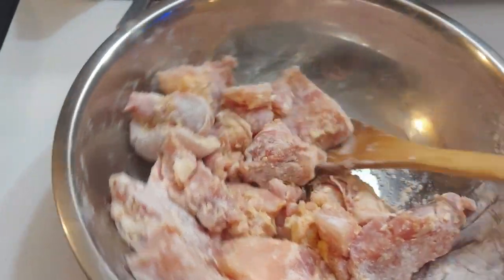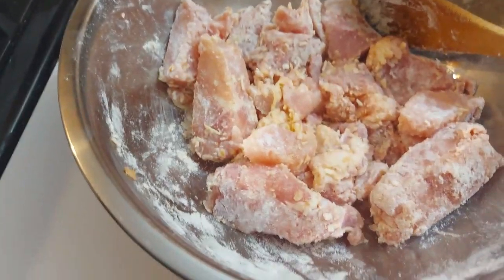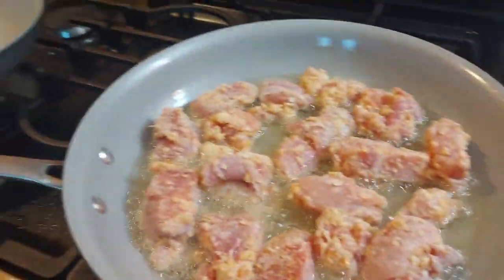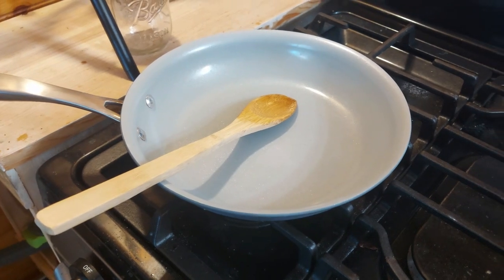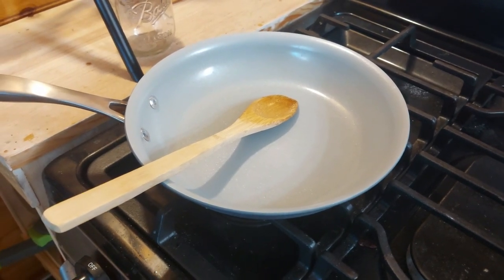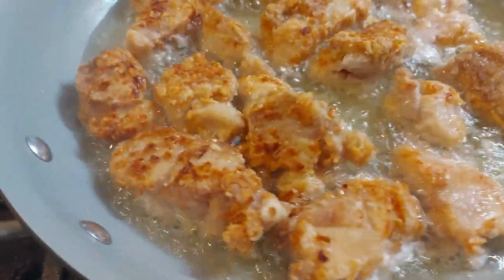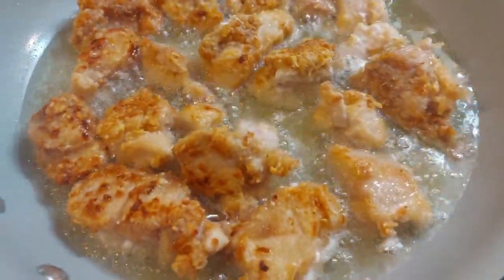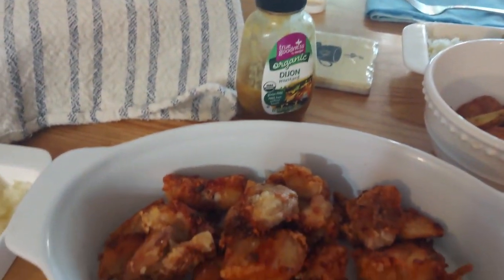No Deep Fryer? Make Crispy Chicken in a Pan!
Learn how to make crispy chicken in a pan without a deep fryer! This easy and healthy fried chicken recipe is perfect for a delicious homemade meal.

I am so thrilled to be showing this video,  I have struggled over the years with the egg wash, the flour mix or breadcrumb.  I had an idea that IF I sprinkled some Season salt on slightly frozen cut up chicken thighs along with a bit of flour & CORNSTARCH I might create something.  I am here to tell you that my Husband & I were thrilled , great crunch, not oily and we dipped our chicken with honey mustard. We think you will be as thrilled as us try the recipe and then let me know how yours turned out.